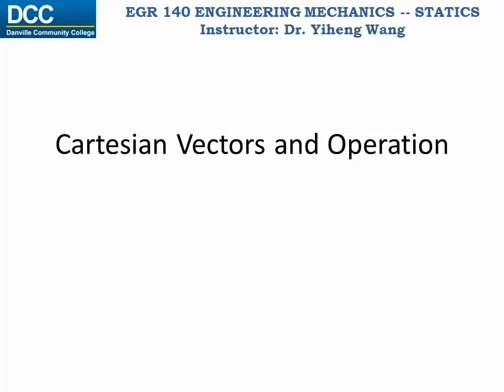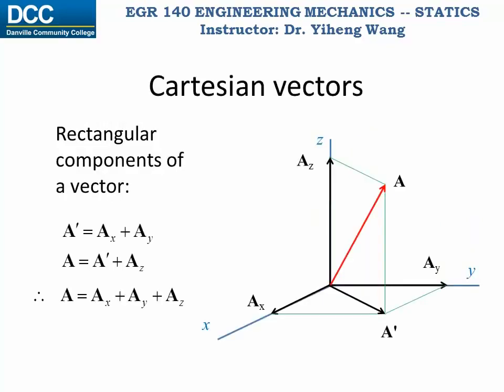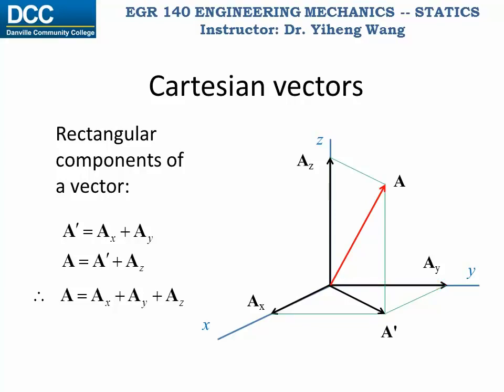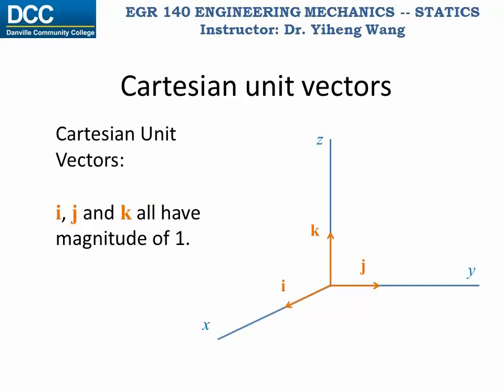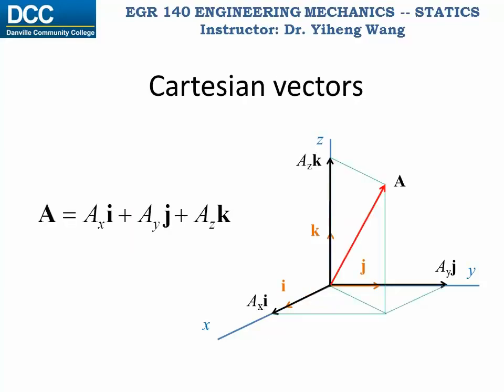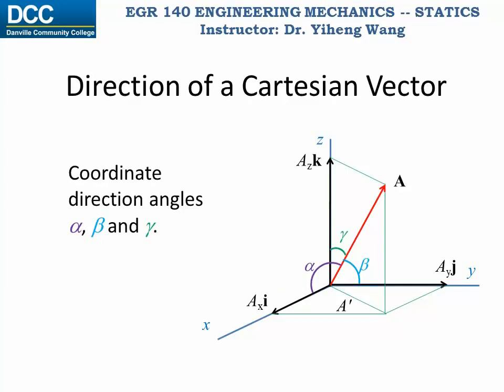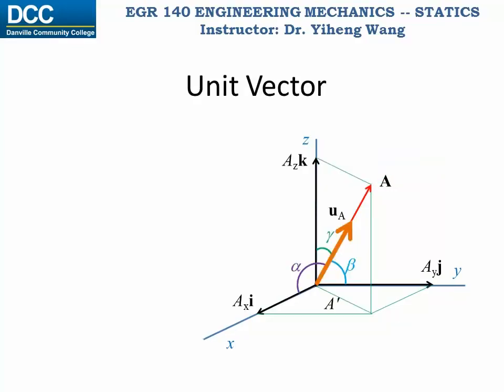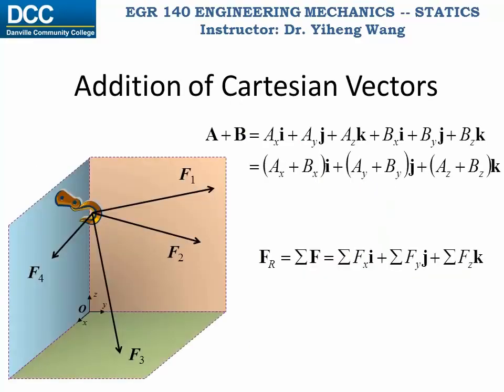Statics Lecture 05 Cartesian vectors and operations0